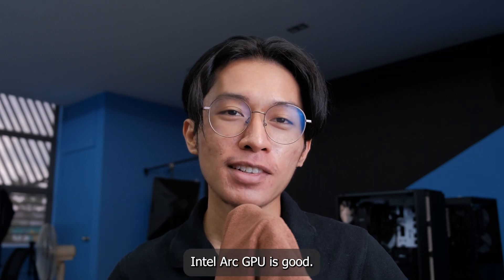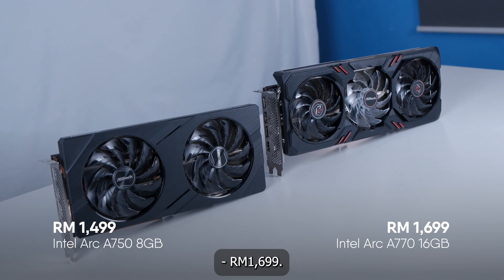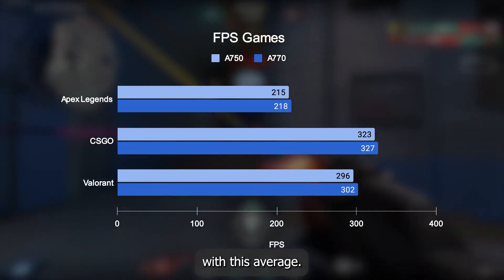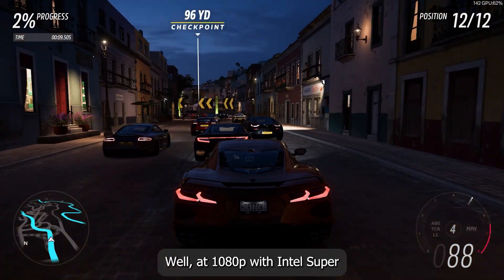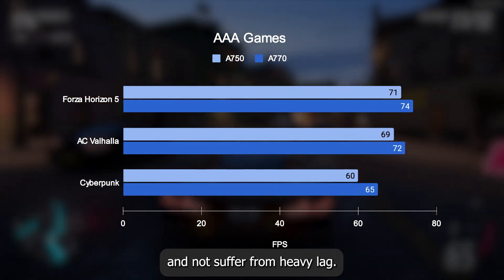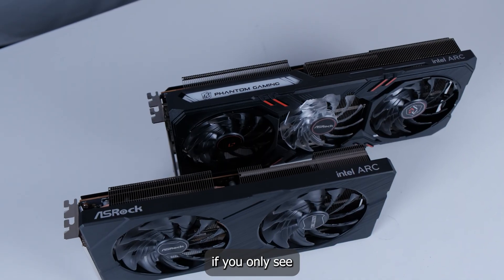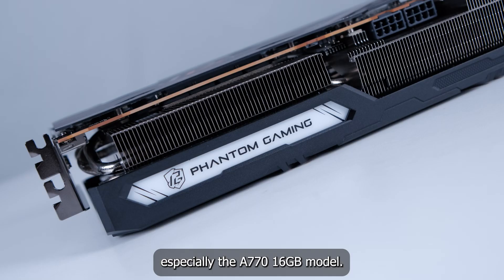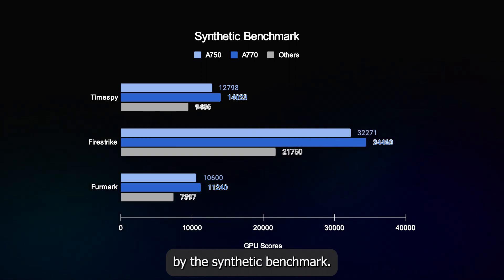Intel Arc GPU is Good..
For certain usage. Lets learn more about it with Ideal Tech.